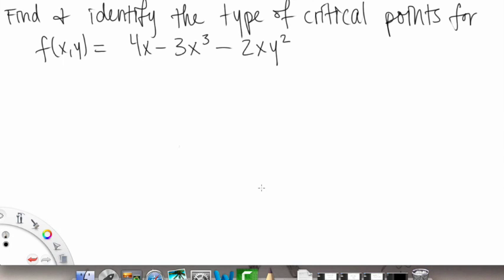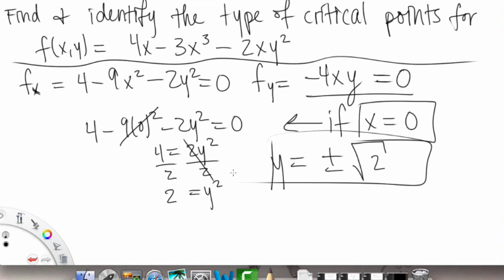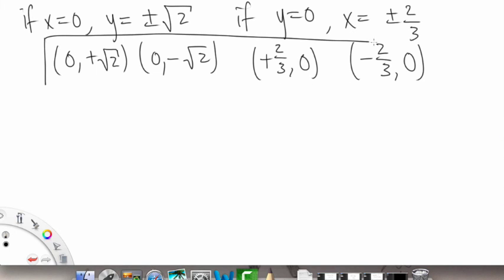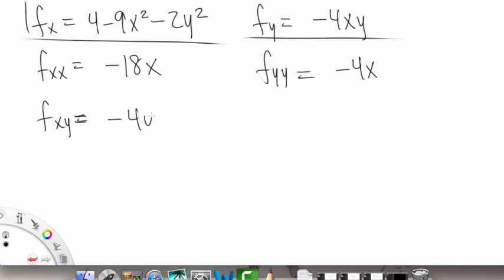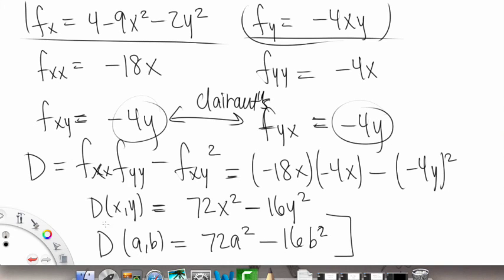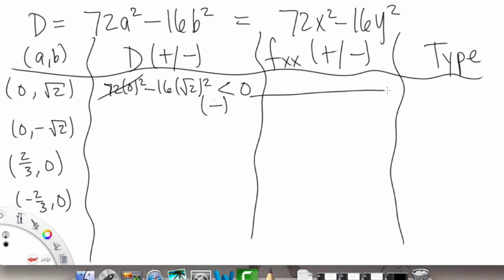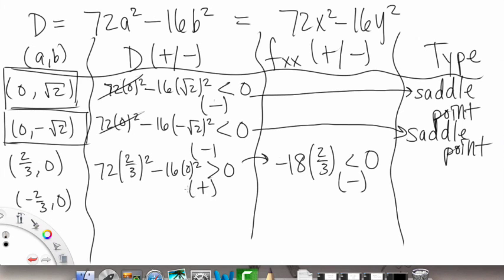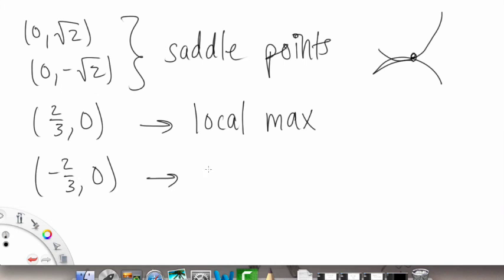Optimization | Example 2 | Multivariable Calculus for Sci & Eng | Griti